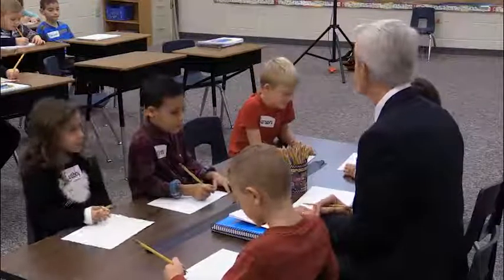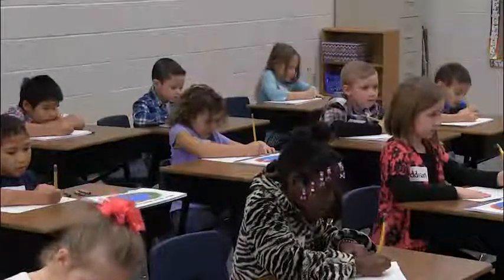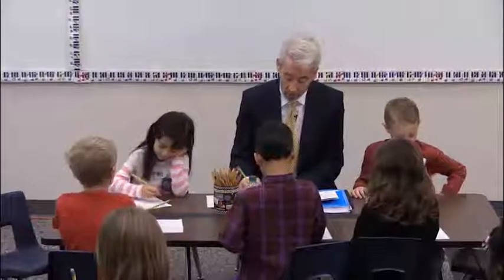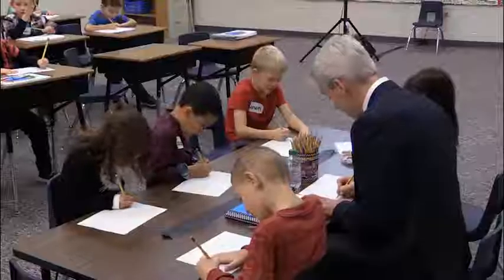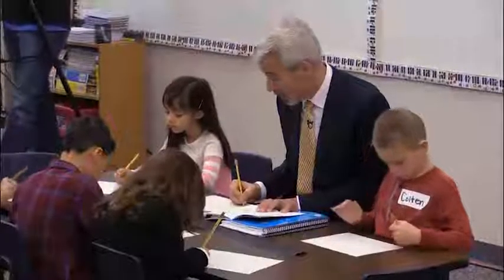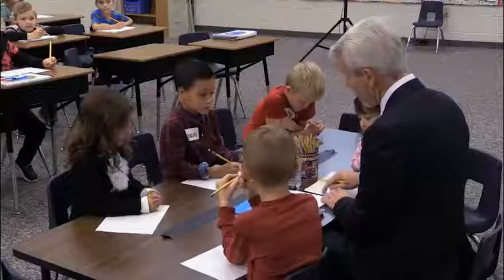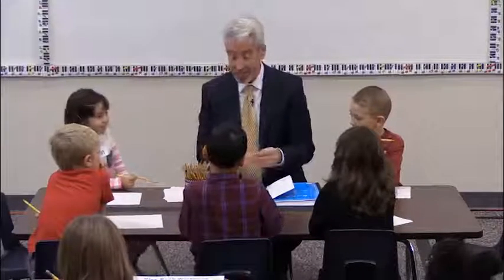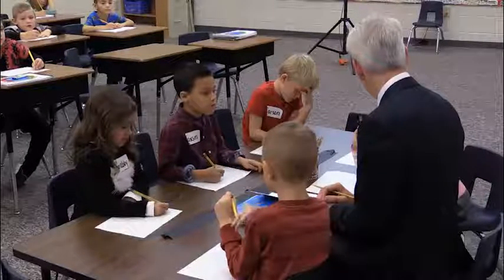Spelling Book Grade 1 Lesson 16